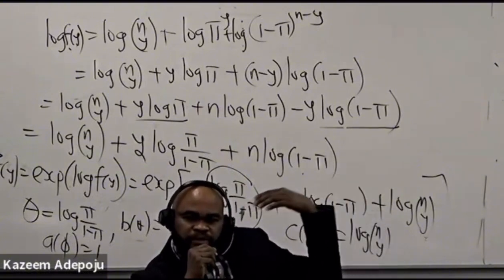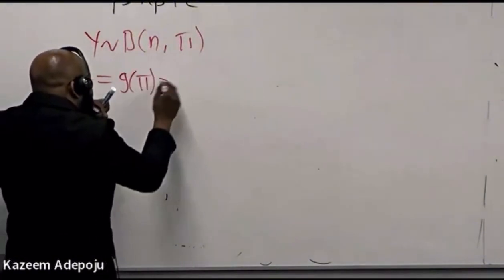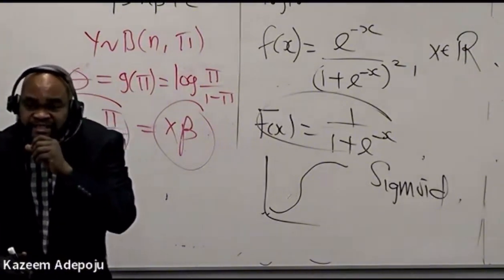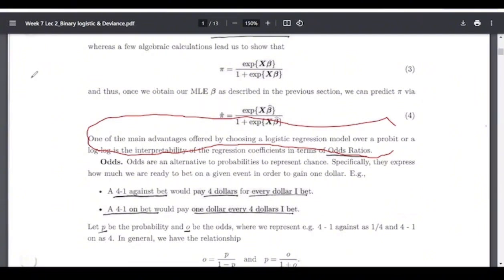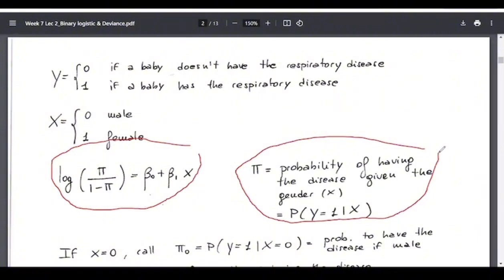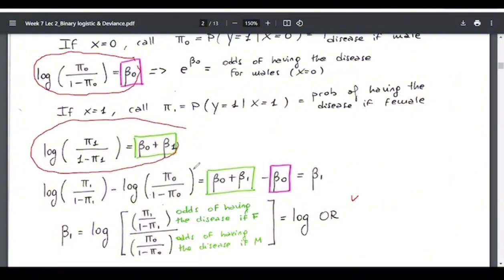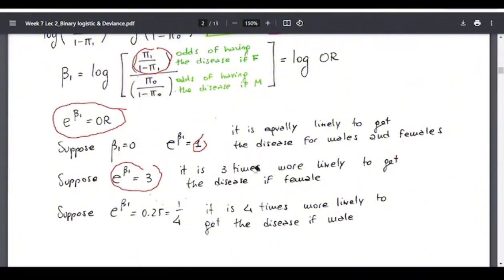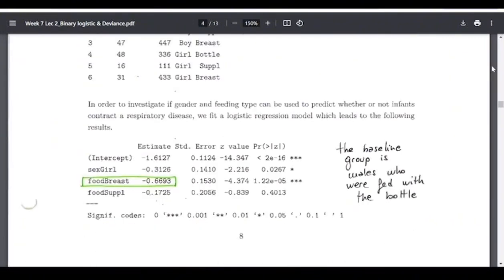STAT 4052:GLM with Logistic Regression